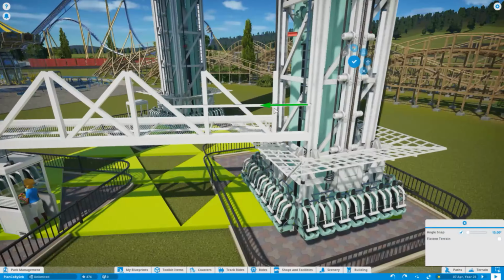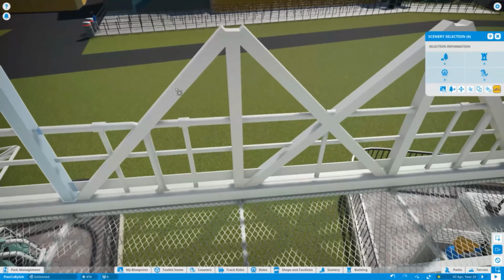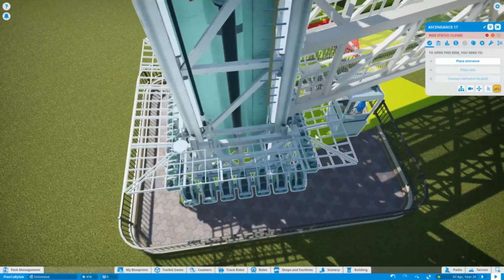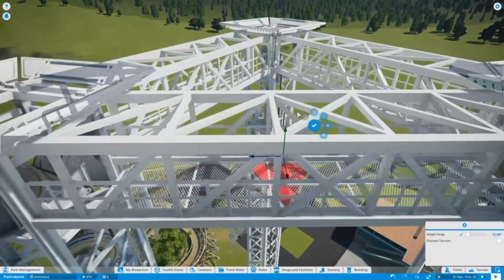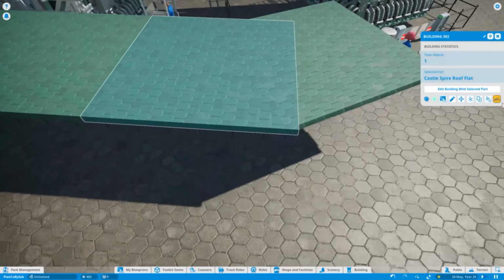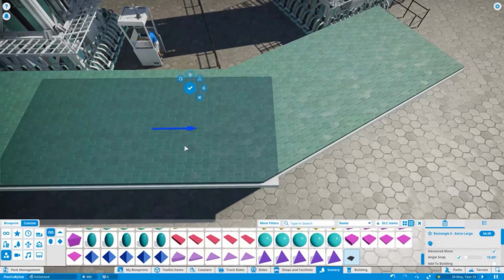Mini-Tutorial Part 12 - How To Build a Realistic S&S Triple Tower In Planet Coaster (Timelapse)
This is how to build a realistic S&S triple tower for your park in Planet Coaster. In this episode, I show you the techniques I use when building a S&S triple tower for my parks in Planet Coaster. This kind of ride looks great inside any park but can be a bit tricky to get right since it has to do with angles and math. Either way, In this episode I try to break down the technique in an easy way.

This mini-tutorial series is meant to give you ideas and inspiration you can implement in your next build in Planet Coaster. Each episode in this series will focus on diffrent part of a theme park, from entrance and plazas, to rides and roller coasters.

You might also like to watch: Mini-Tutorial Part 1 - How To Build a Realistic Parking Lot In Planet Coaster (Timelapse Speedbuild), Mini-Tutorial Part 2 - How To Build a Realistic Entrance In Planet Coaster (Timelapse, Speedbuild), Mini-Tutorial Part 3 - How To Build Realistic Flat Rides In Planet Coaster (Timelapse, Speedbuild), Mini-Tutorial Part 4 - How To Build Realistic Steel Coasters In Planet Coaster (Timelapse), Mini-Tutorial Part 5 - How To Build Realistic Custom Supports In Planet Coaster (Timelapse), Mini-Tutorial Part 6 - How To Build Realistic Stations & Queues In Planet Coaster (Timelapse), Mini-Tutorial Part 7 - How To Build Realistic Food & Drink Facilities In Planet Coaster (Timelapse), Mini-Tutorial Part 8 - How To Build Realistic Wooden Roller Coaster In Planet Coaster (Timelapse), Mini-Tutorial Part 9 - How To Build Realistic Maintenance Area In Planet Coaster (Timelapse), Mini-Tutorial Part 10 - How To Build Realistic Construction Site In Planet Coaster (Timelapse), Mini-Tutorial Part 11 - How To Build Realistic B&M Dive Coasters In Planet Coaster (Timelapse), Mini-Tutorial Part 12 - How To Build a Realistic S&S Triple Tower In Planet Coaster (Timelapse), Mini-Tutorial Part 13 - How To Build Realistic Game Stalls In Planet Coaster (Timelapse, Speedbuild), Mini-Tutorial Part 14 - How To Build Realistic Wild Mouse Coasters In Planet Coaster (Timelapse), Mini-Tutorial Part 15 - How To Build Realistic B&M Inverted Coasters In Planet Coaster (Timelapse), Mini-Tutorial Part 16 - How To Build Realistic Flat Rides, Plazas & WC In Planet Coaster (Timelapse), Mini-Tutorial Part 17 - BONUS: How To Build Realistic Dark Rides In Planet Coaster (Timelapse) & Mini-Tutorial Part 18 - FULL TOUR Of My Realistic Tutorial Park In Planet Coaster (Coaster POVs)